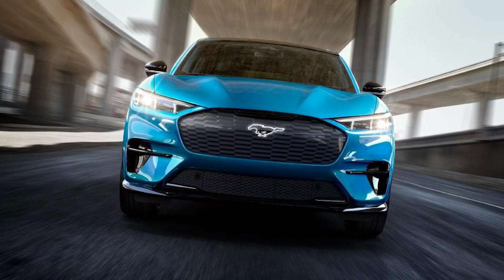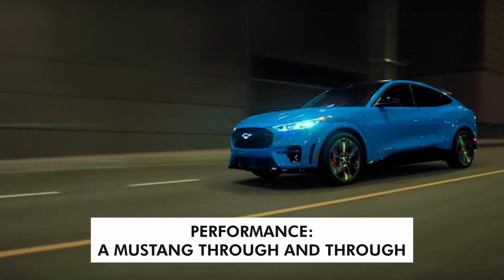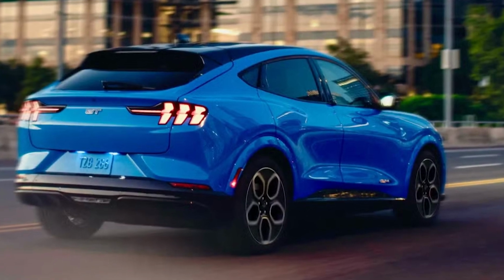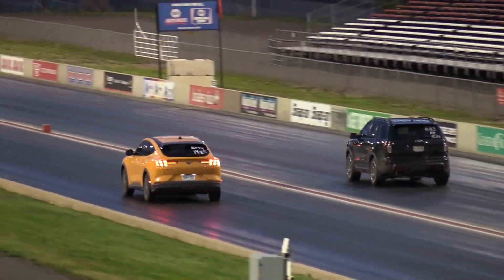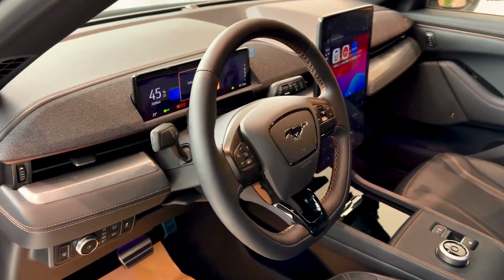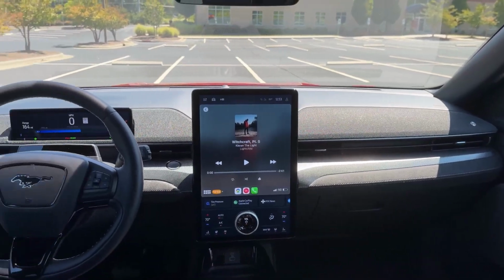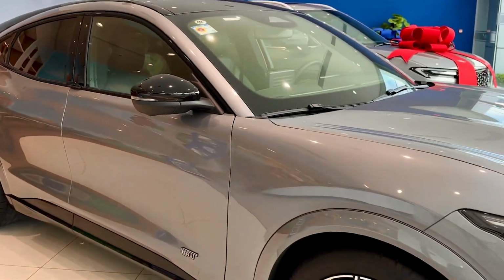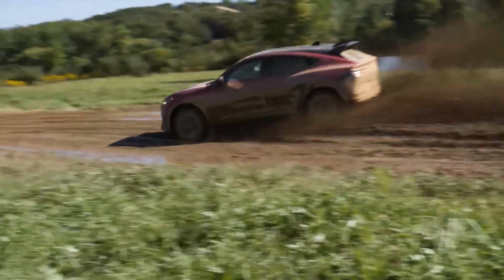2025 Ford Mustang Mach-E GT: The Electric Stallion You Can't Ignore!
2025 Ford Mustang Mach-E GT: The Electric Stallion You Can't Ignore!
Welcome to Future Fuel, where we explore the future of automotive technology.

In this video, we'll decide whether an electric car can truly capture the spirit of a Mustang. The 2025 Mach-E GT attempts to recreate that nostalgic feel with lightning-fast acceleration, futuristic design, and Mustang look like you've never seen. This powerful machine marries the raw energy and speed of the classic Mustang with cutting-edge electric technology, making it a standout contender in the EV market.

Whether you're a fan of the Ford Mustang, muscle cars, or the latest EV technology, this video is a must-watch. We'll explore the standout features of the 2025 Ford Mustang Mach-E GT and decide if it's worth the asking price.

Let’s ride into the future with the 2025 Ford Mustang Mach-E GT.